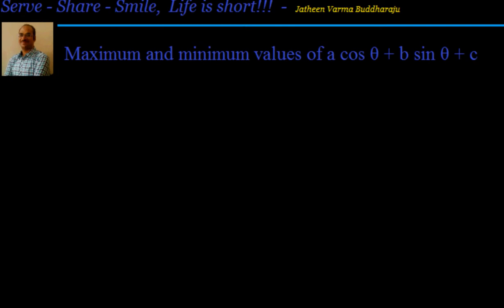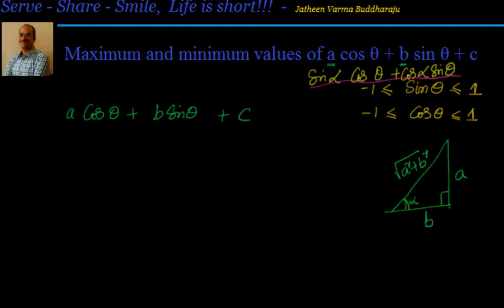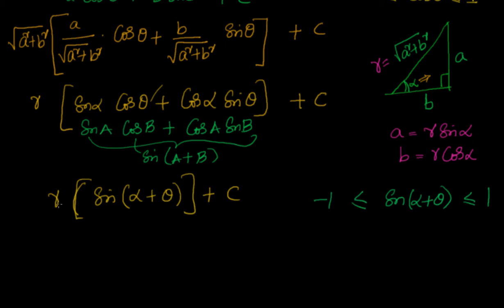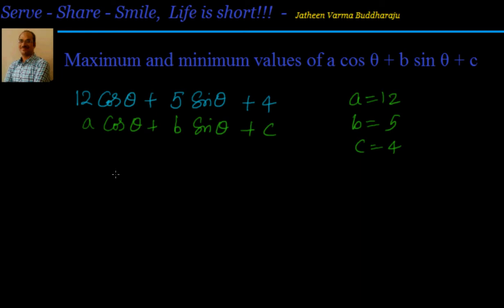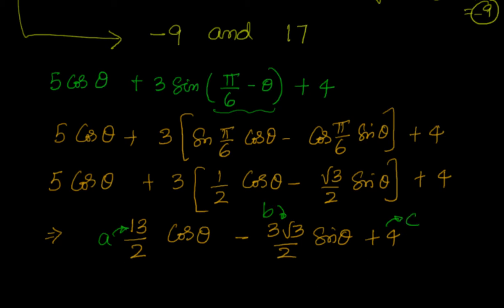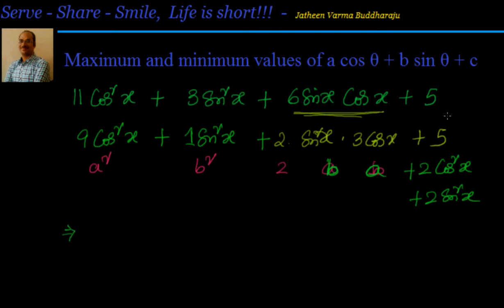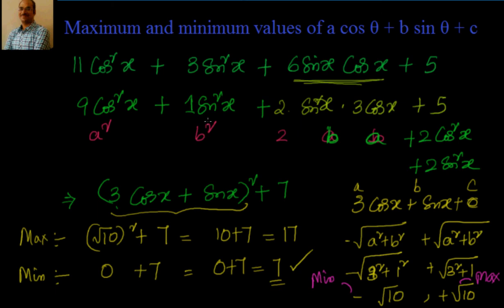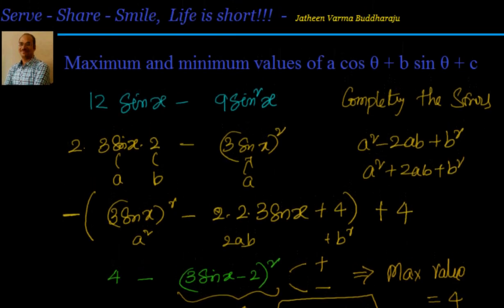Trigonometry: Maximum and minimum values of a cos θ + b sin θ + c